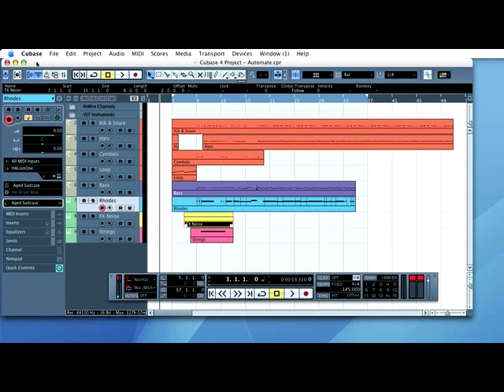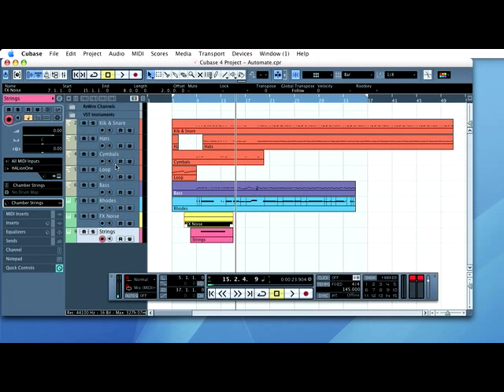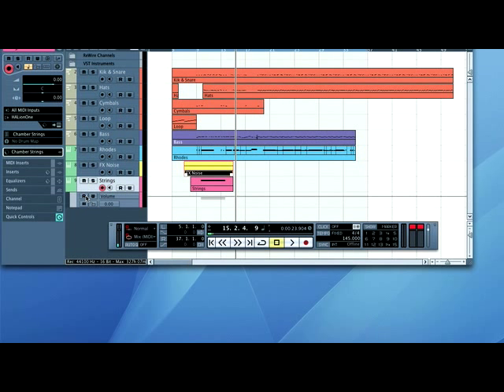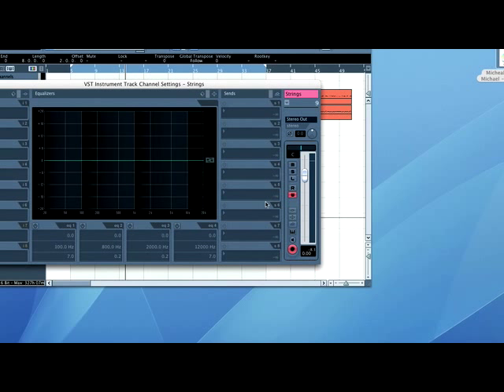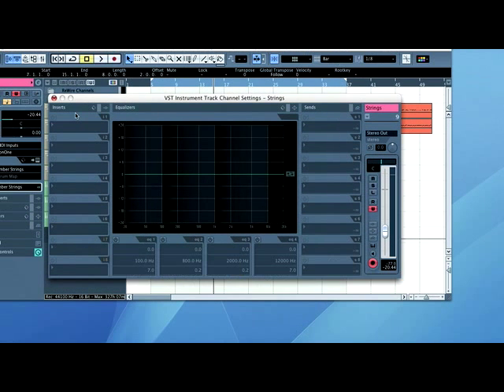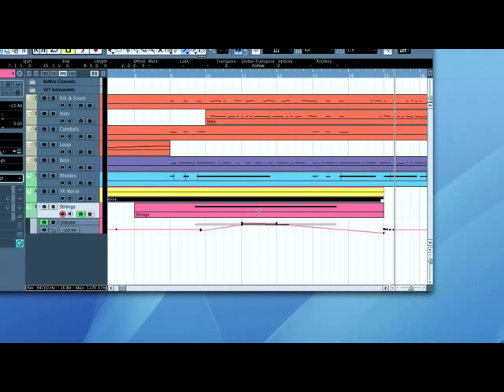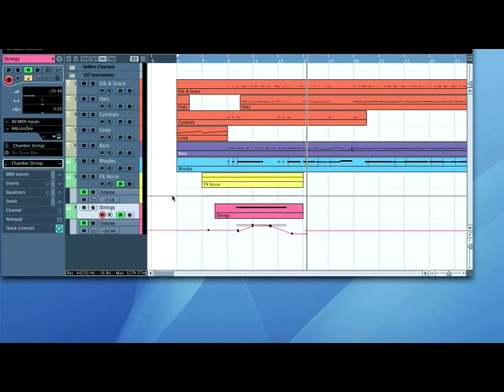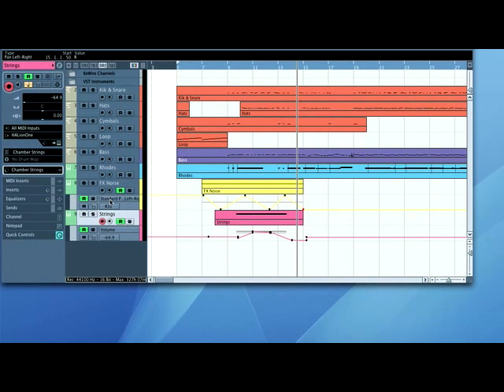How To Automate The Main Controls In Cubase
This tutorial shows you how to automate the main controls (such as Pan & Volume) in Cubase